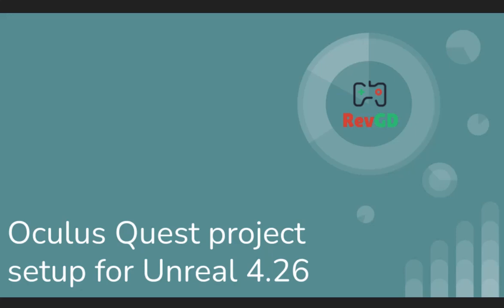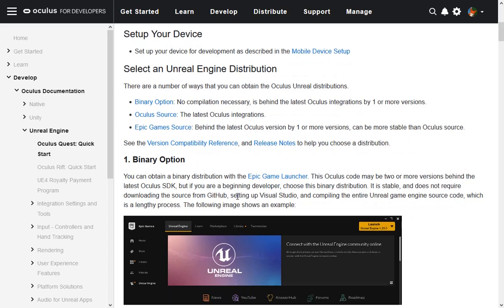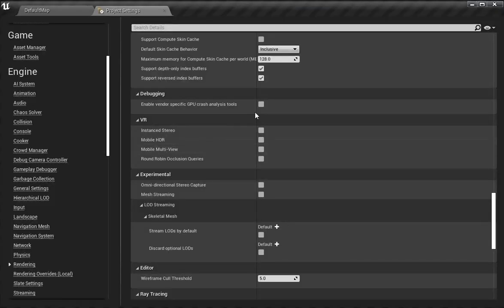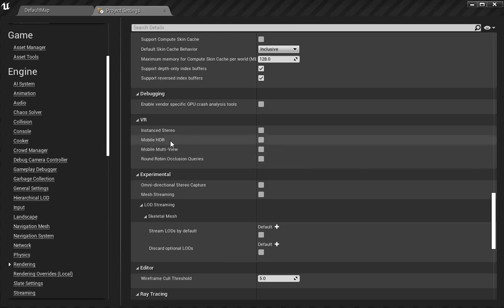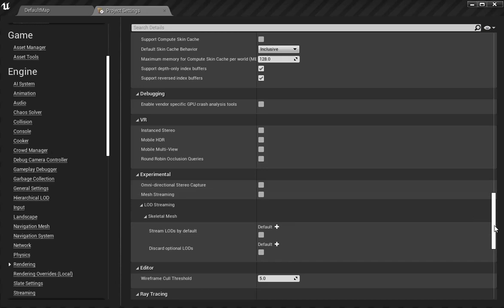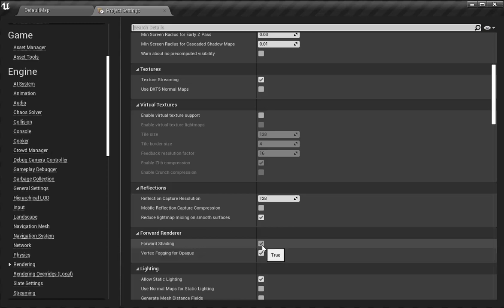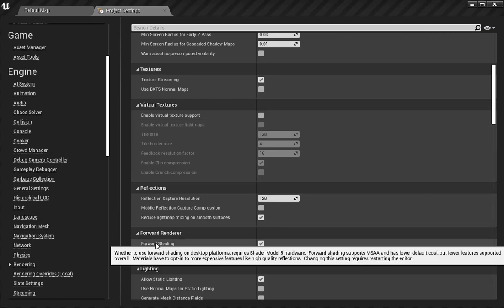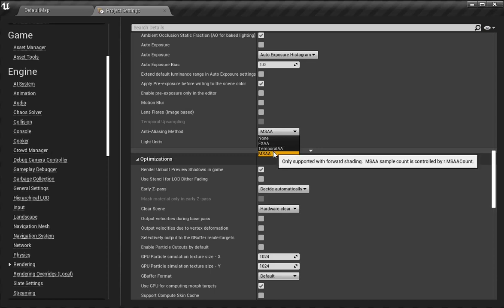Oculus Quest 2 project performance settings (Unreal Engine)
In this video I am sharing some Unreal Engine (4.26) settings for Oculus Quest 2 projects, that will help with performance improvements of your VR game.